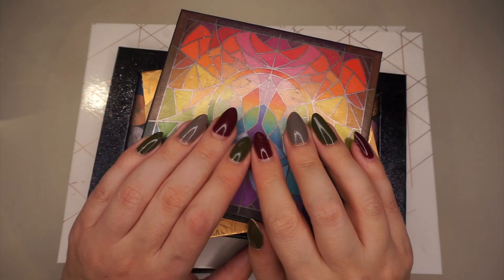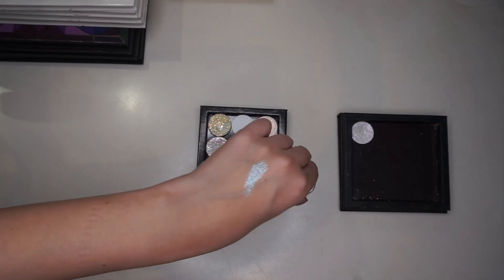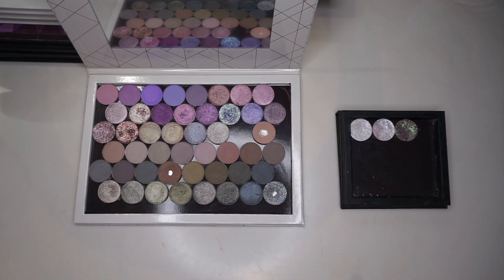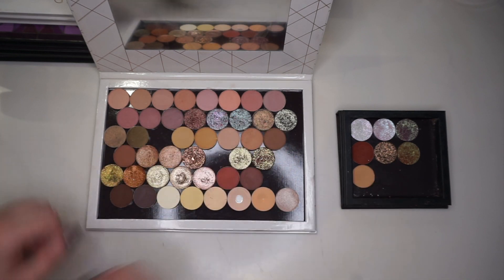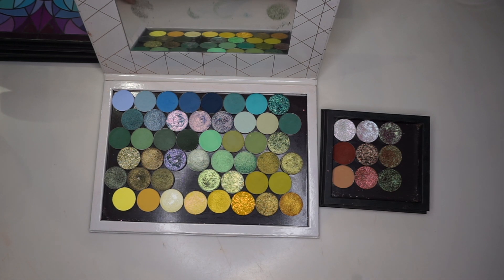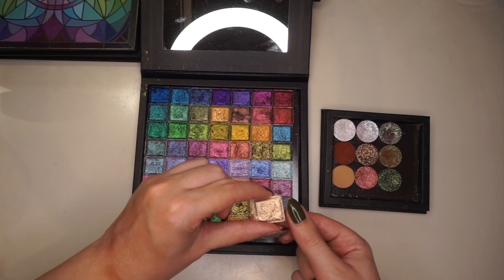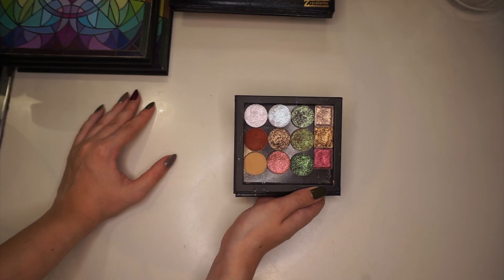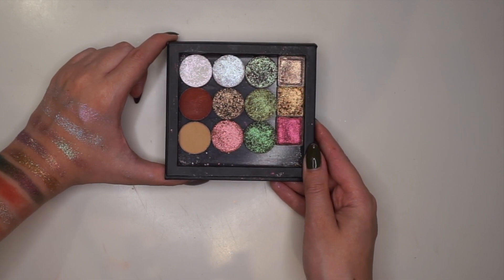September BYOP - Pan That Palette Companion | sofiealexandrahearts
Hi Lovelies! This year I want to monthly create a companion palette for my Pan That Palette. It's to allow myself to use my singles and special indie shadows. Enjoy! :) x